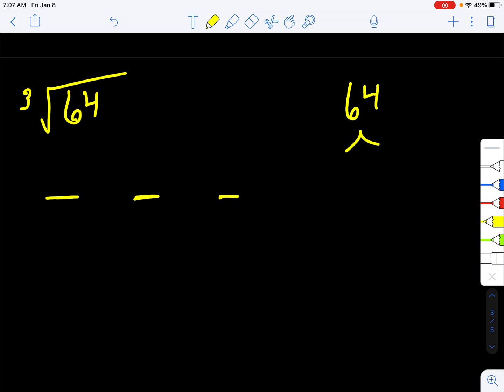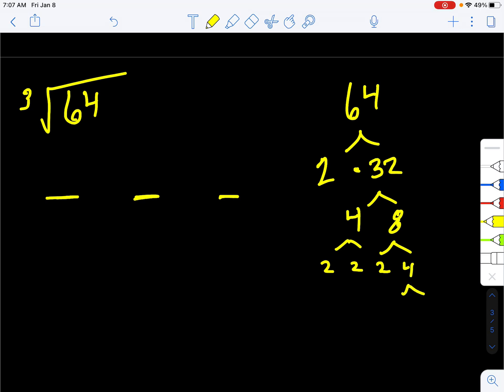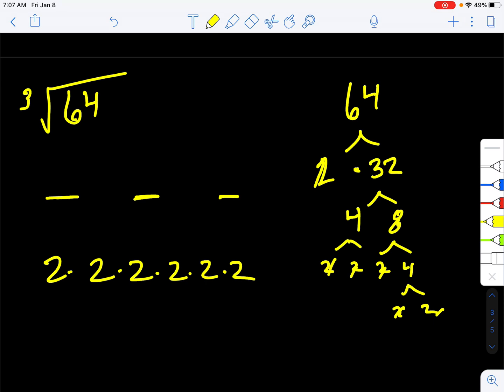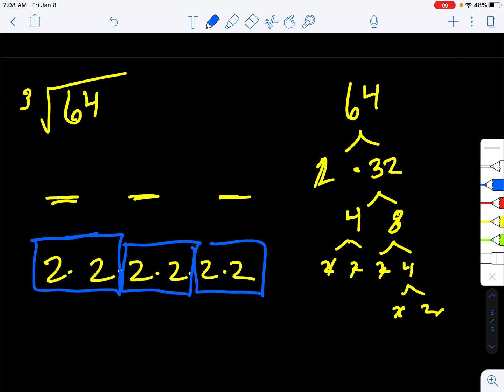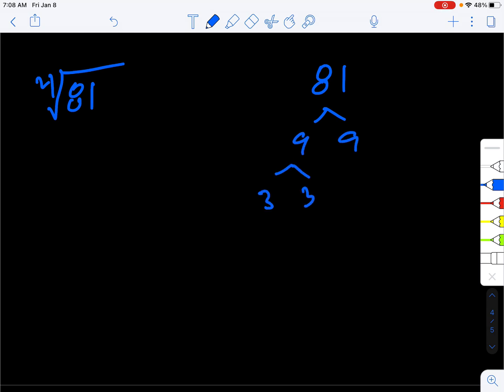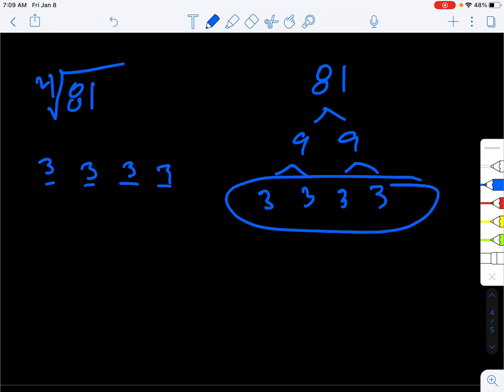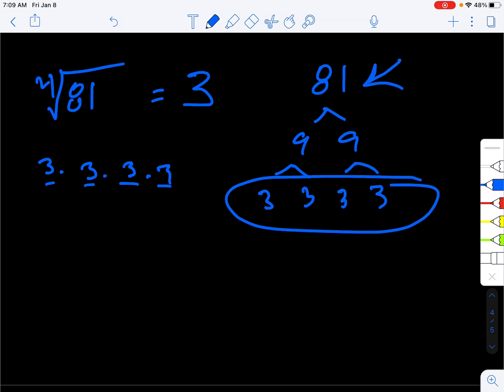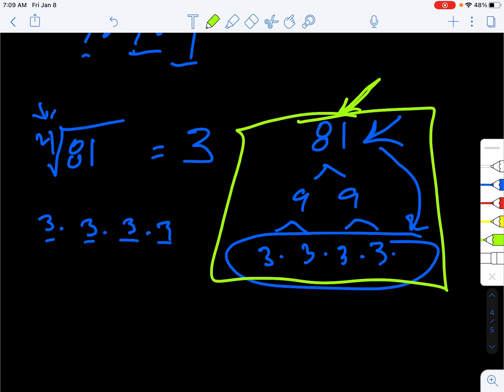Fractional Exponents WS Help